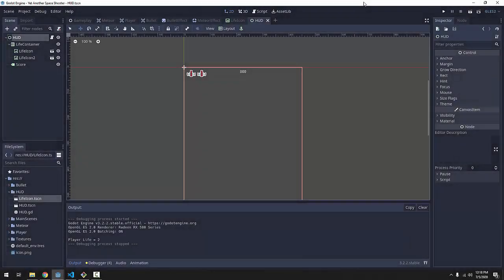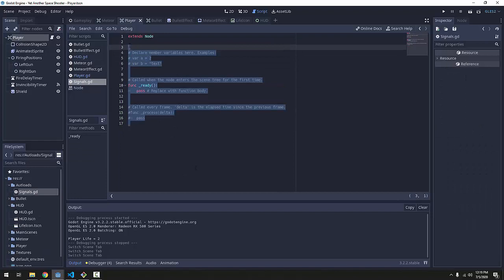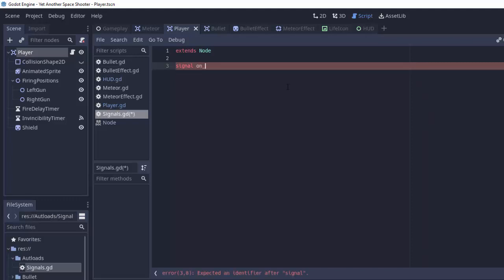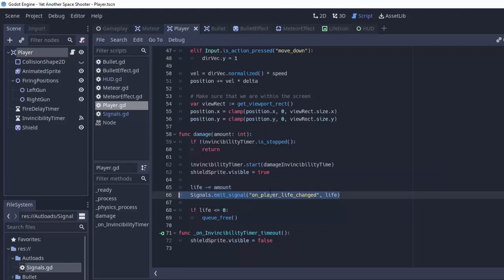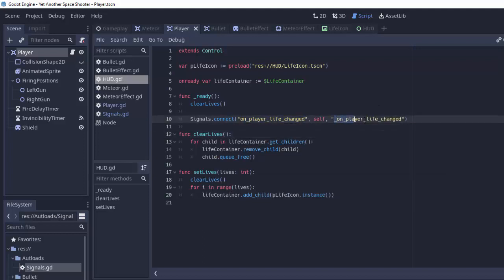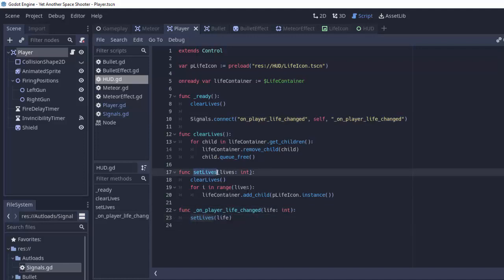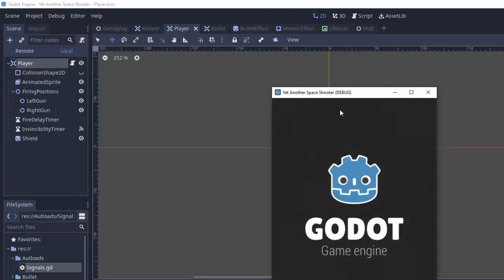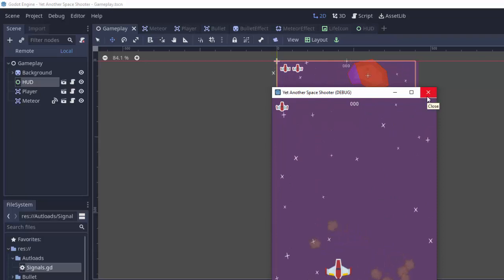[18.2] Let’s Make a Godot Space Shooter: Player Life Signal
We make the player's life connect with the HUD! Let’s Make a Godot Space Shooter together - a series covering basic Godot concepts and workflows to create a full PC, mobile, and controller-supported game!